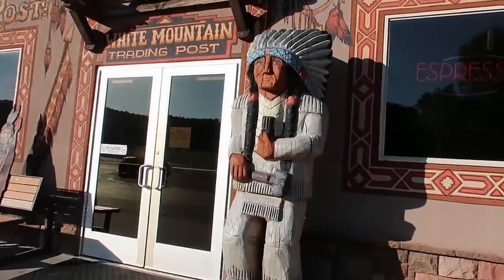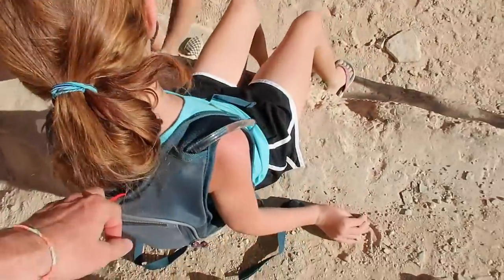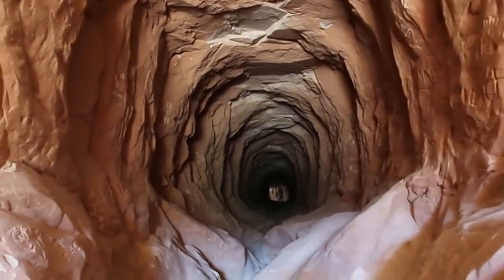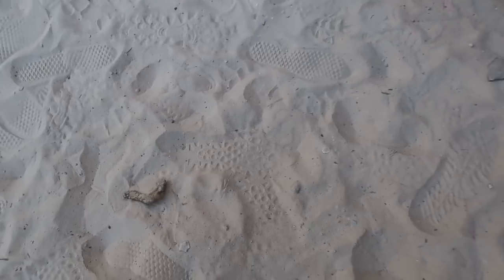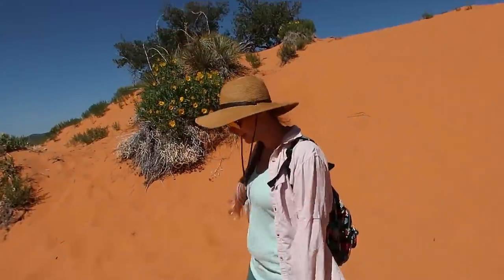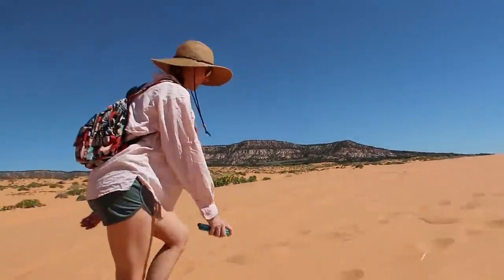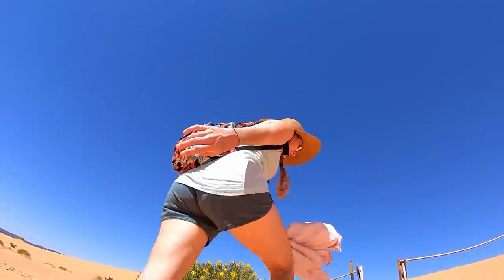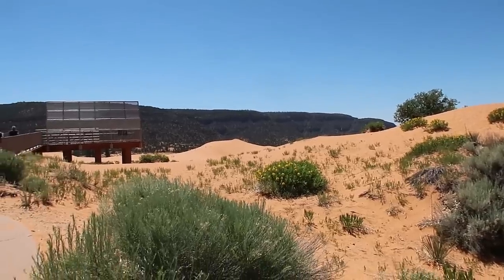The Belly Of The Dragon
In Kanab, Utah we hike a cave called The Belly Of The Dragon, we hike the Coral Pink Sand Dunes State Park, and we hike to a restaurant called Thunderbird for Molly's birthday. Lots of hiking. Lots of interesting places.

Oh, and I provide artistic feedback on the process of carving a wooden indian.

~ Ben, Tambi, & Molly   |  "SAILBOATSTORY"

| Join the crew and help keep the cameras rolling!